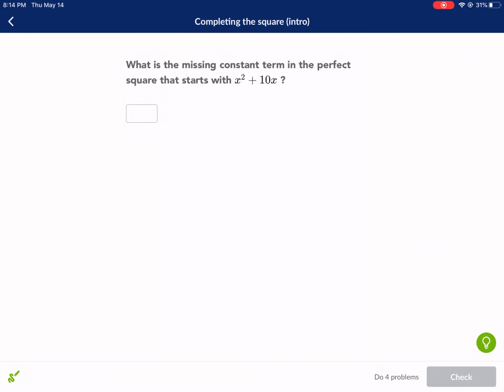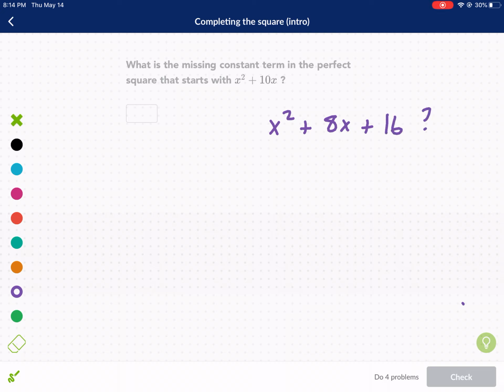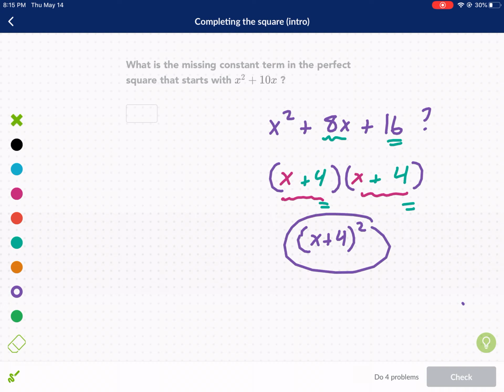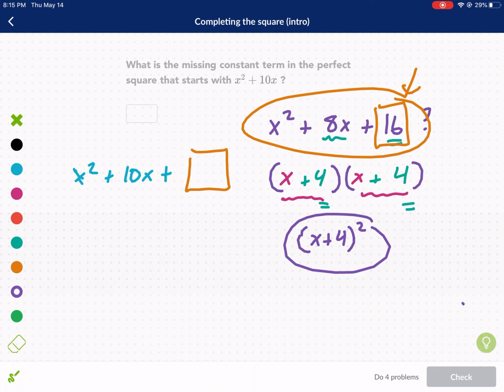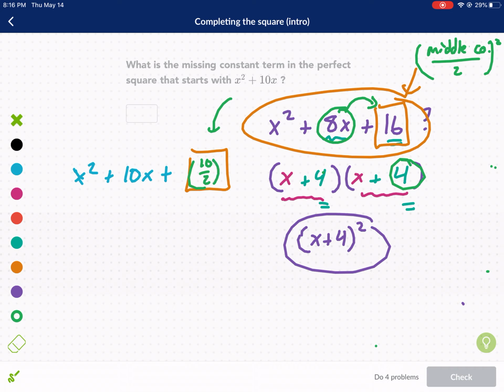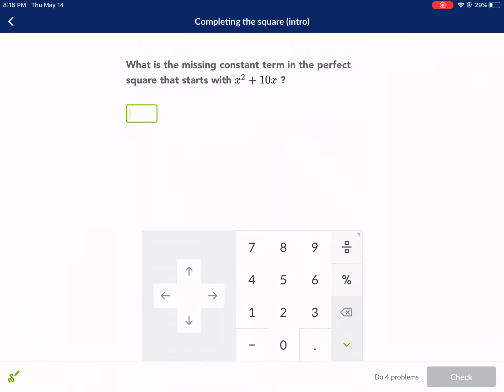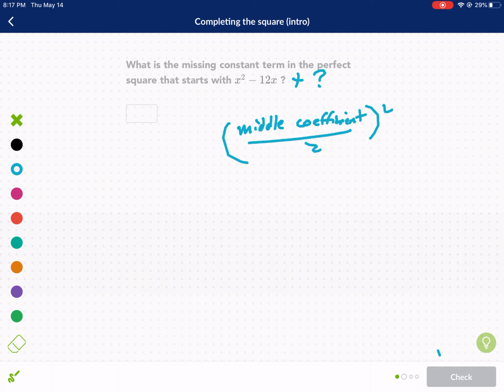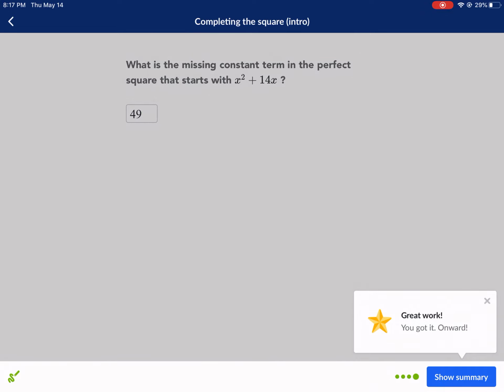Khan Academy Tutorial: completing the square intro